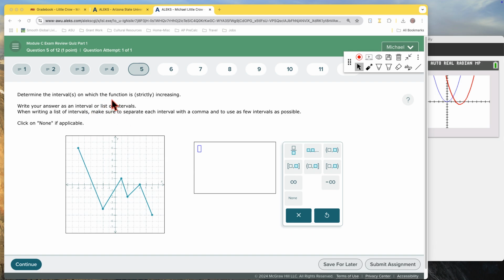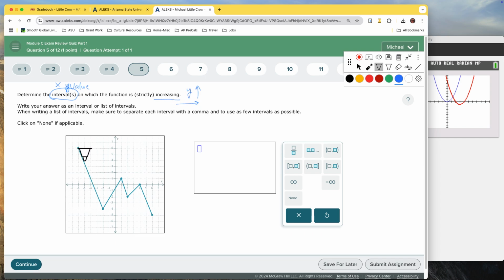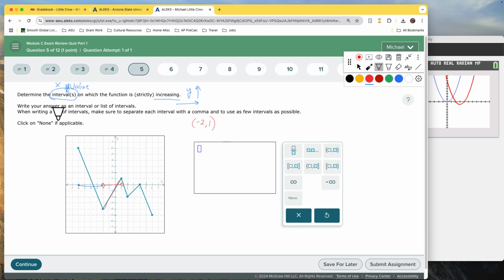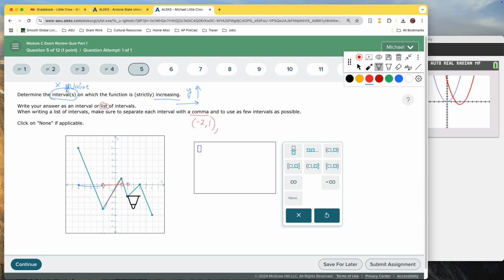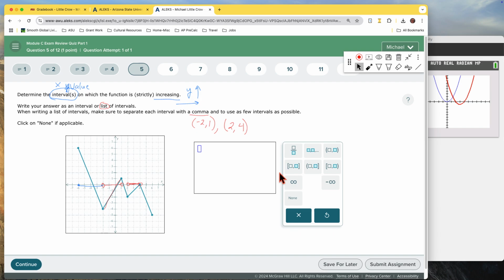MAT 117 Mod C Review 1 Q05